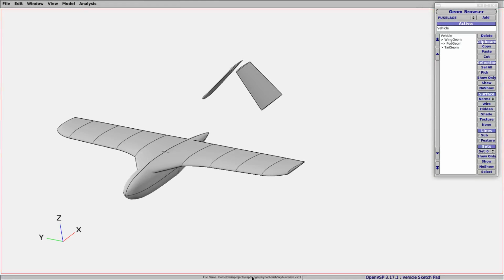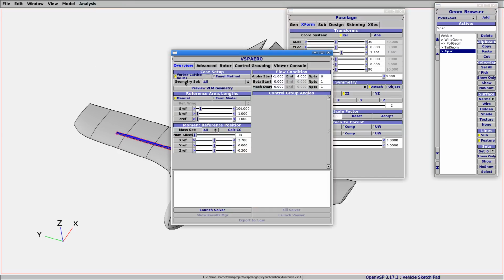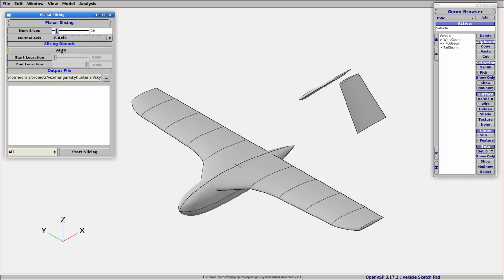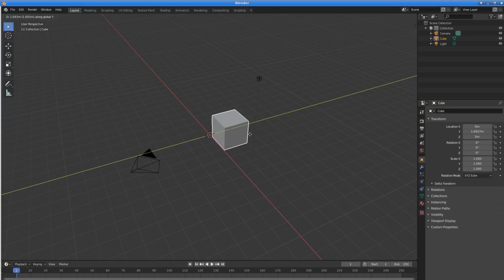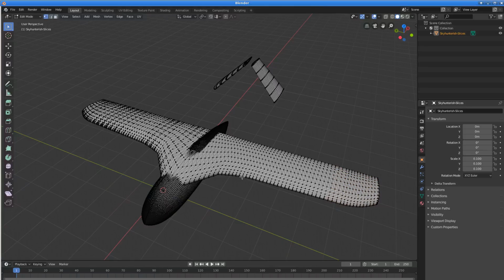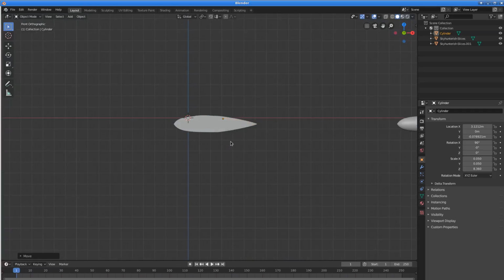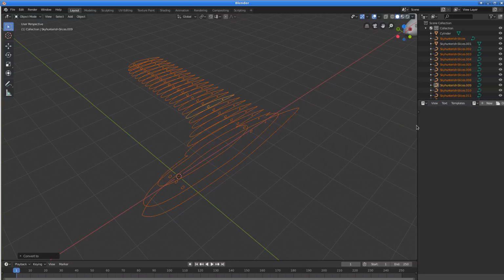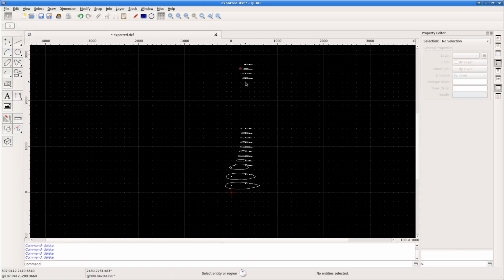Exporting OpenVSP to Blender to QCAD for "stacked slices"